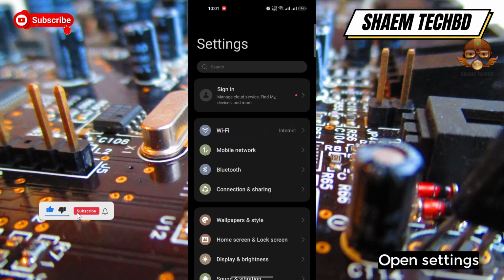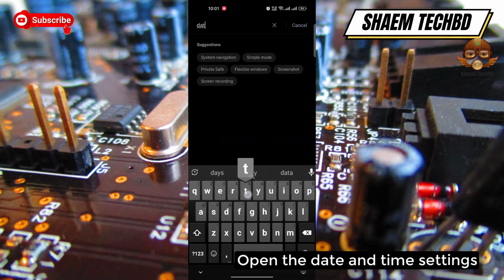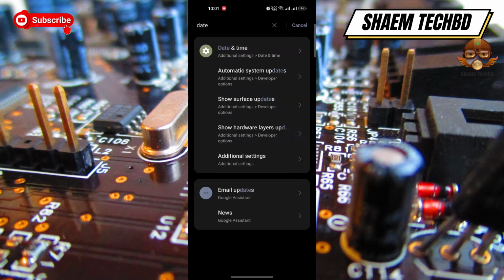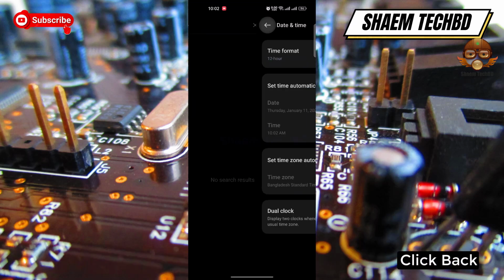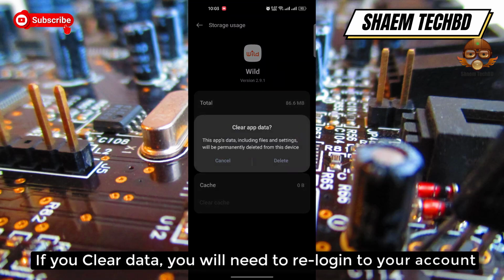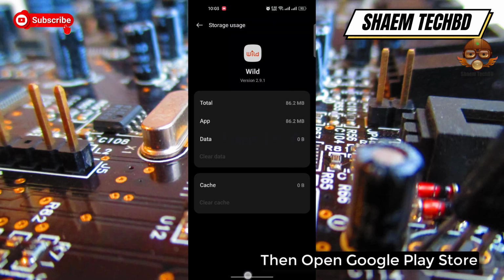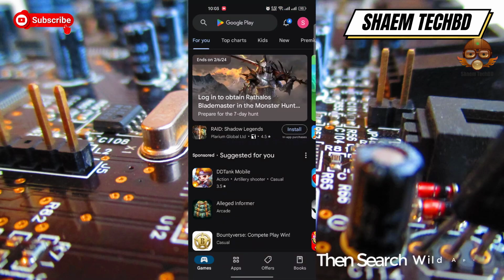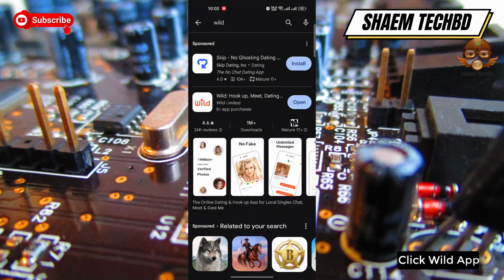How to Fix Wild App Black Screen Issue in Android After New Updates